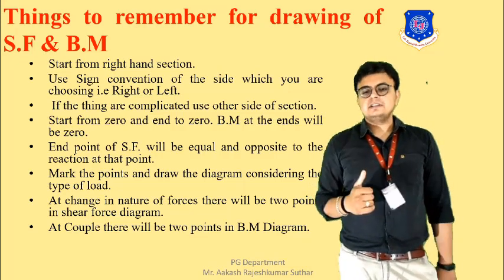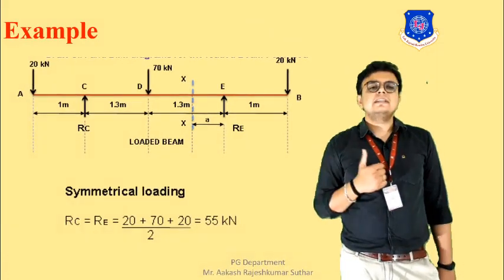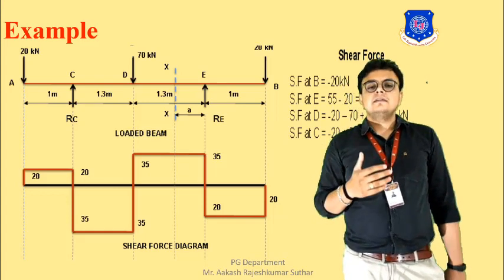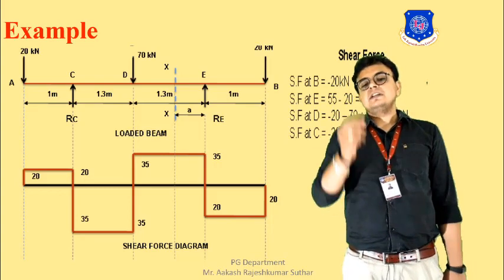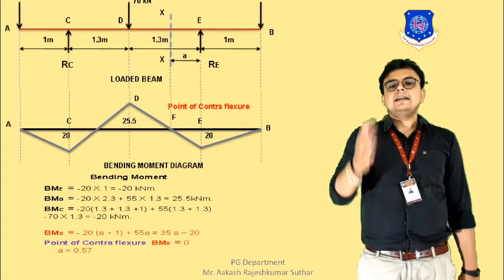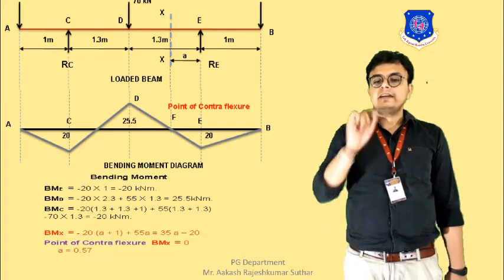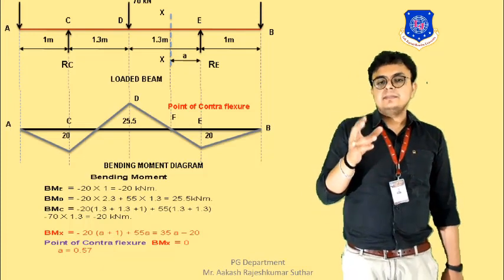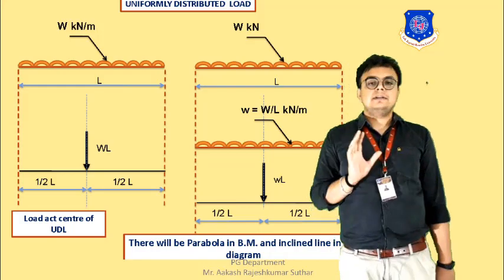Structural Analysis session-6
This video focuses on :
Things to remember for drawing of Shear Force & Bending Moment
Examples of Shear force diagram and Bending Moment Diagram